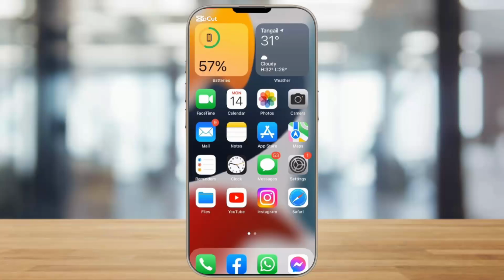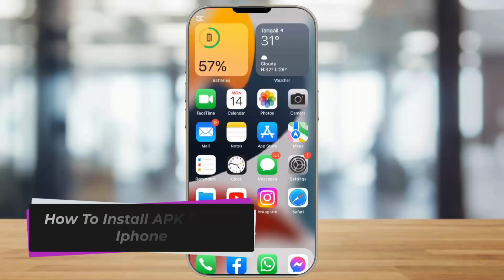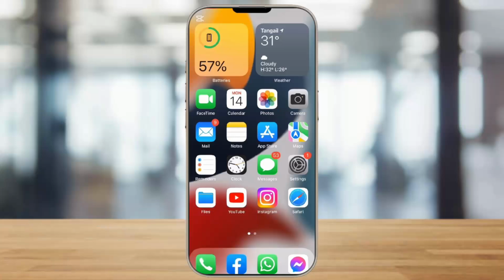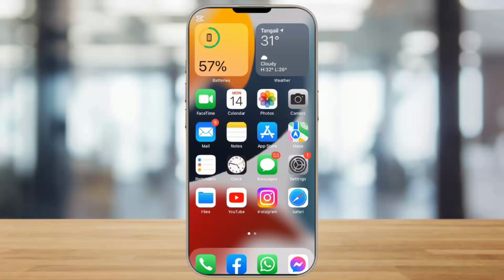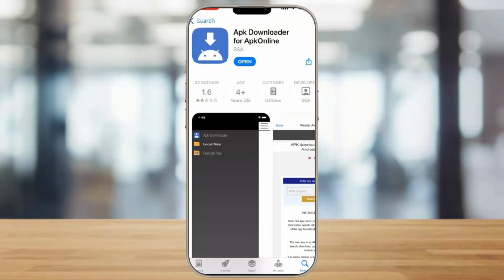How To Install APK File On Iphone !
In today’s video, we are going to talk about how to install APK files on iPhone. Many users often wonder if there’s a way to get Android apps running on iOS devices. So without wasting much of your time, let’s get straight into the video and clear up the confusion.

To begin with, APK files are designed exclusively for Android devices, and iPhones do not support this file format. iOS uses IPA files instead, which are structured differently and follow Apple’s strict app security policies. That’s why, by default, you cannot directly install APK files on an iPhone.

However, there are alternative methods you can try. One way is to use third-party app installers like AltStore or TutuApp, which provide access to modded and unofficial apps made for iOS. Another option is to use virtual machines or cloud-based emulators that mimic Android environments, though these methods are often limited and not very stable on iOS.

You can also try screen mirroring tools that let you run Android apps remotely while controlling them from your iPhone. Keep in mind that these workarounds don’t install APKs on the iPhone itself—they just provide a way to interact with Android apps indirectly. Also, be cautious, as using untrusted sources can pose security risks to your device.

So that’s it for today’s video! While iPhones don’t natively support APK files, you do have some workarounds if you're curious or experimenting.